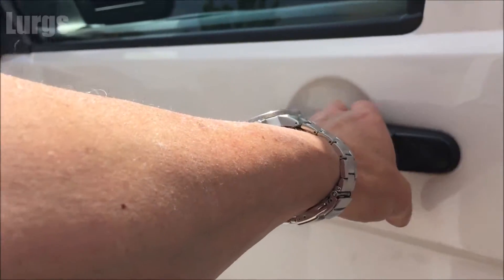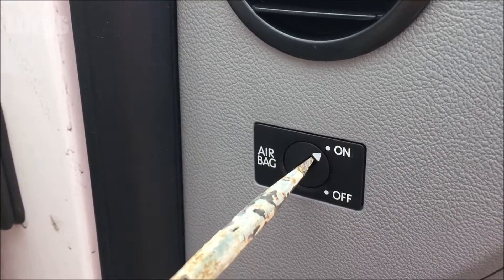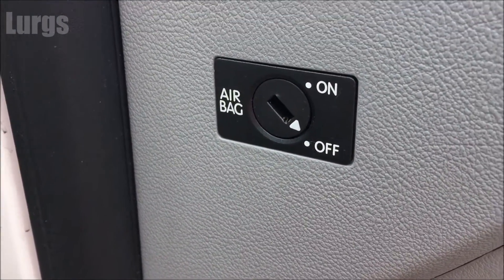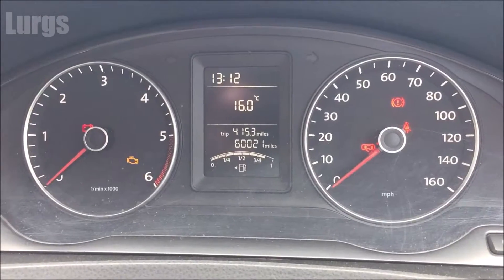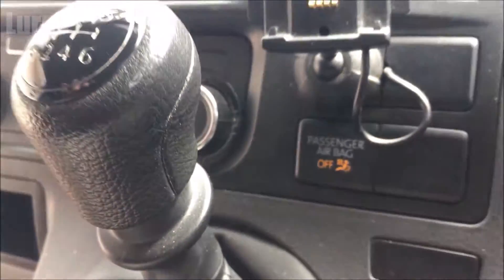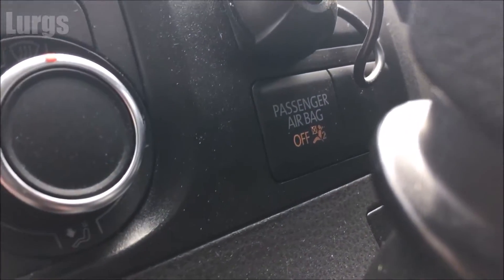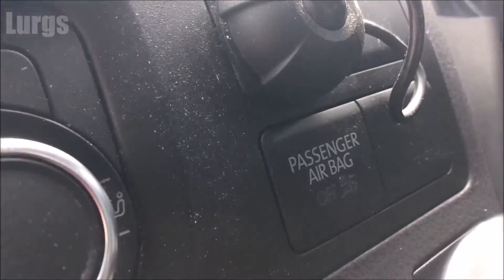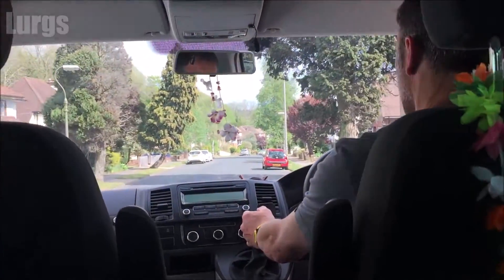How to turn off Passenger Airbag on VW T5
How to turn off Passenger Airbag on VW T5 Transporter.
VW T5 disable Passenger Airbag.
In this video I will show you how to disable the VW T5 Passenger Airbag. If you have to put a Baby in a Baby Car Seat on the passenger seat or a small child then you need to have the VW T5 Passenger Airbag disabled to avoid injury to your child in the event of an accident, when the VW T5 airbags deploy.

Never let your passengers put their legs up on the dashboard unless the VW Passenger Airbag is disabled. In a crash if the Passenger Airbag went off it would shoot the passengers legs and knees straight into their face, this could be very bad news.

Just realised I didn't have a cup of tea in this Video?  Oh dear I must be losing the plot!